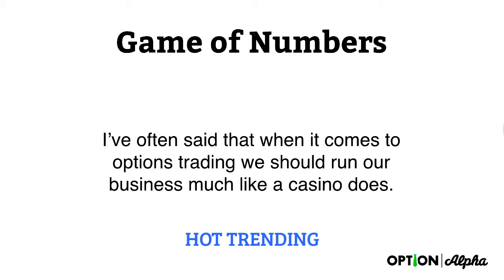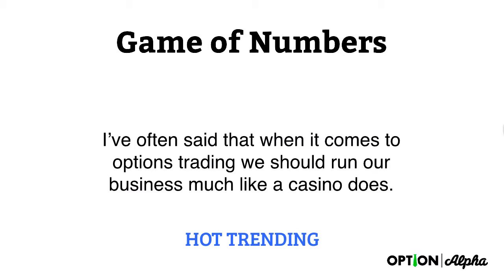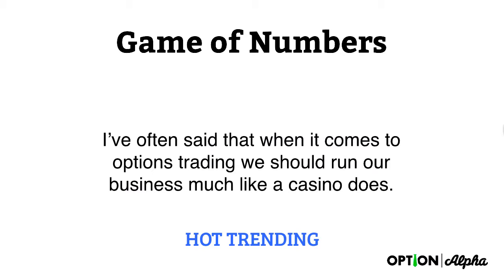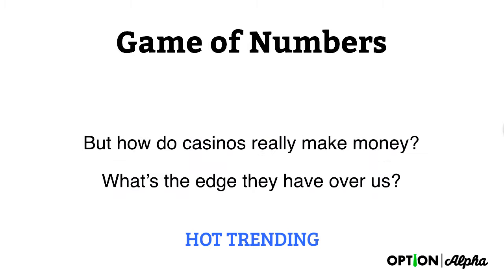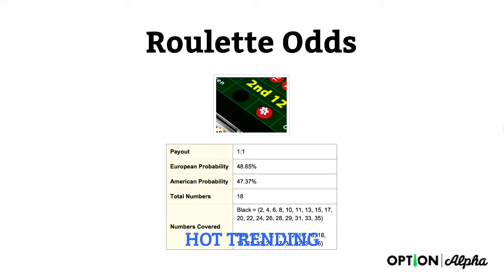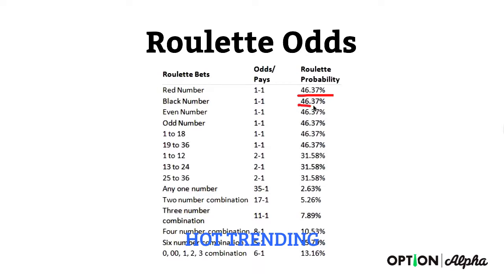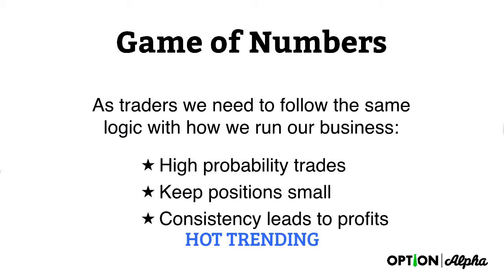HOW CASINOS MAKE MONEY (EXACTLY)